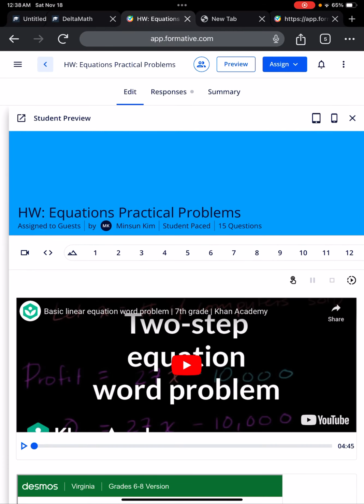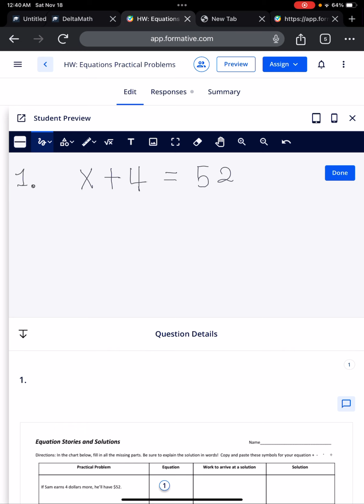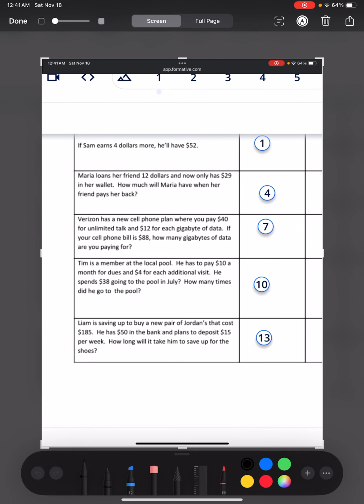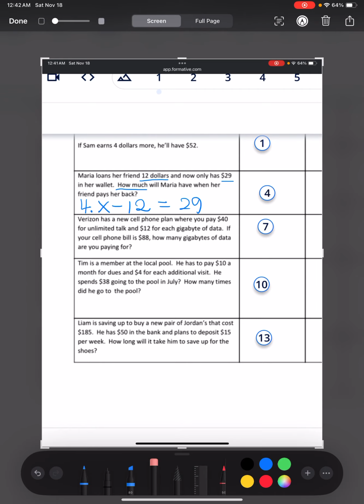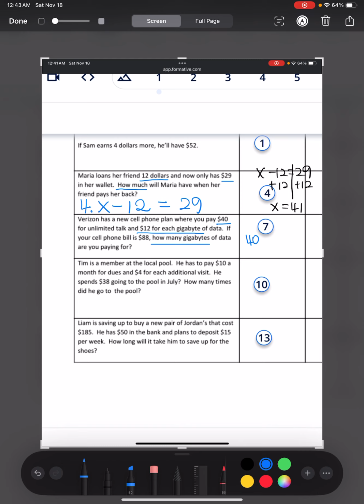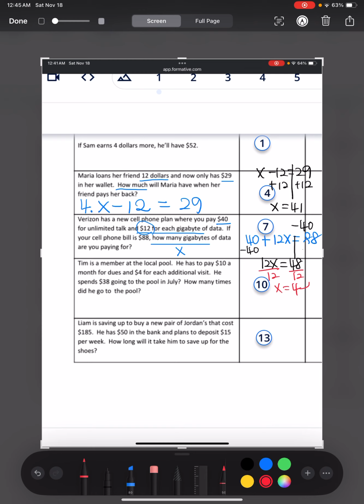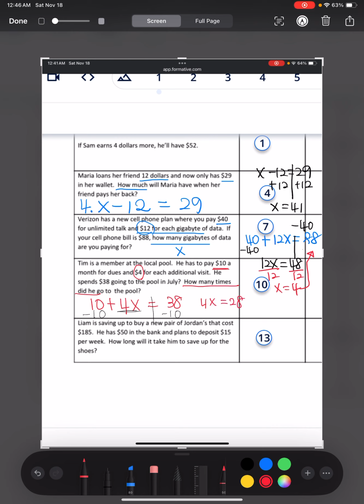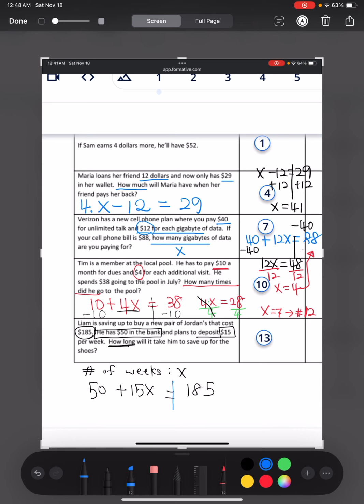HW: Equations Practical Problems